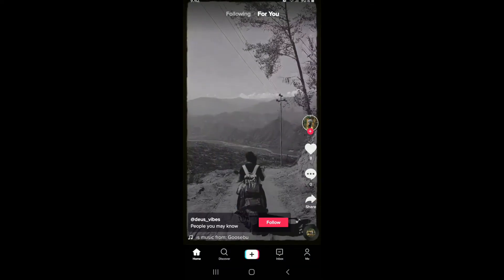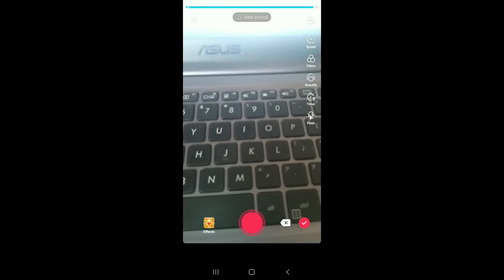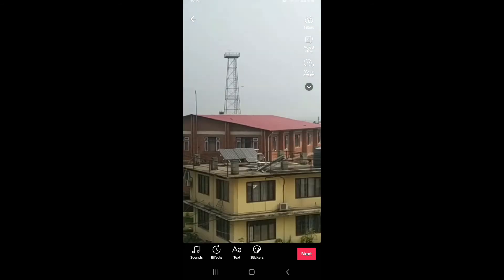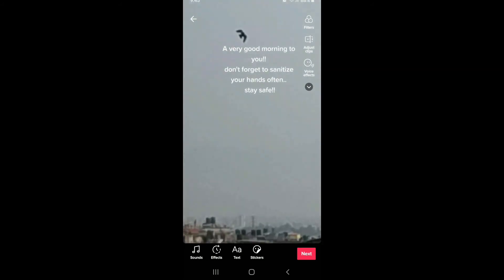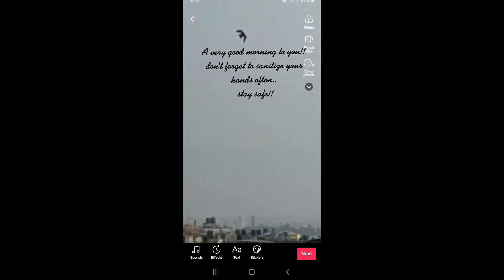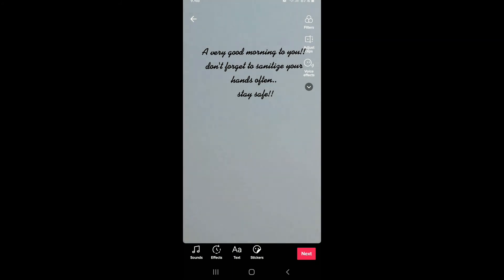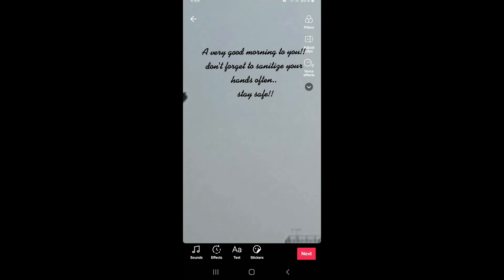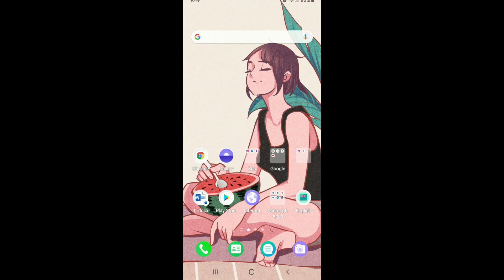TikTok Tutorial 2021: How to Use Text to Speech on TikTok?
Learn how to use text to speech on tiktok. Many of you have may heard about the tiktok text to speech feature. If you don't know how to use that feature then this video is for you. Watch this video until the end without skipping and follow this steps correctly.

Step 1. Open tiktok application.
Step 2. And then sign in to the account if necessary. Now start by creating a video by taping on the plus button.
Step 3. Soon after you do that you land up in the camera screen . Now go ahead and simply record the video .
Step 4. What you need to do inorder to use text to speech on tiktok is that simply go ahead and type in the text.
Step 5. Go to the bottom of the screen and tap on the text icon right here. Once you do that your text field will appear. Then go-ahead and type something.
Step 6. You can go ahead and saline you text by simply changing colors of your choice. You can even change your fronts and after you have done place the text whenever you're done.
Step 7. Now after you type a text in a desired position tap on  the text and tap on text to speech from the expanded menu.
Step 8. That is how you can do it go ahead and post your content by tapping on your next button at the bottom right corner.
Step 9. Soon after you do that simply go ahead and complete the rest of the process and tap on post at the bottom right.

And that is how you can use text to speech on tiktok. Hope you like this tutorial.